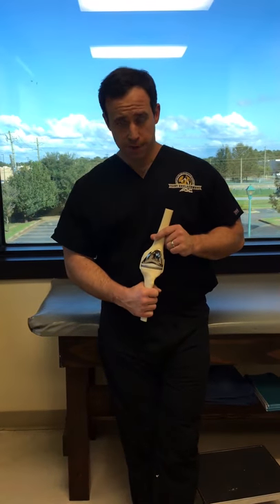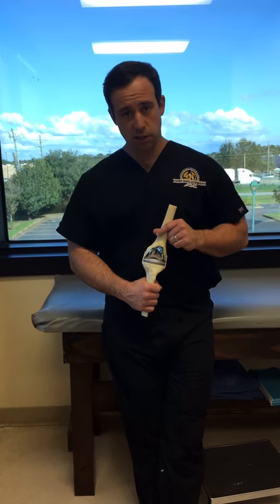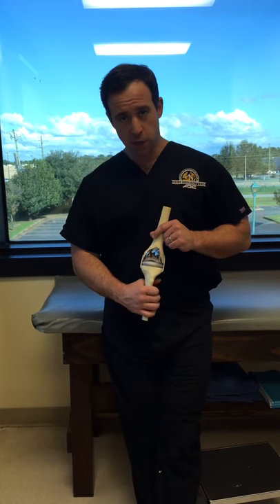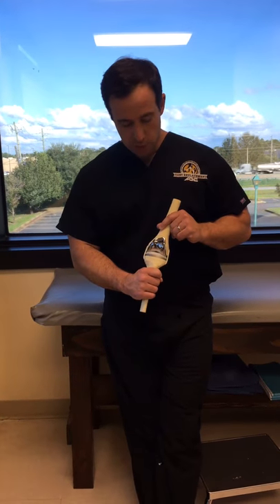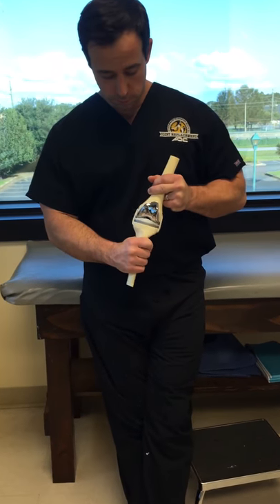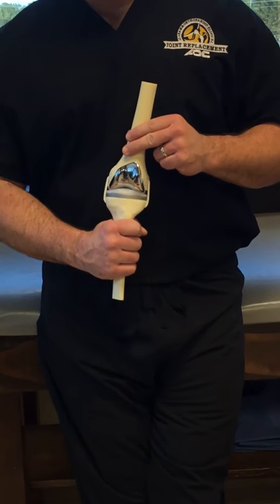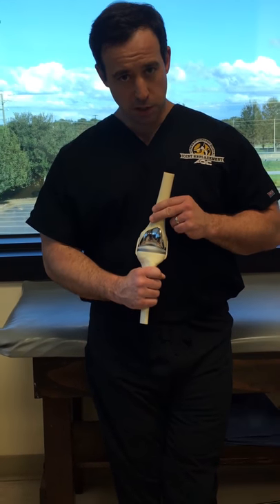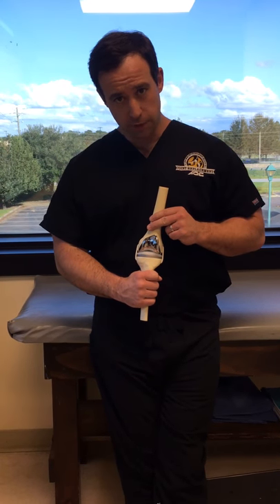My Knee Replacement makes noise !!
Explanation of clicking or noise after Knee Replacement.